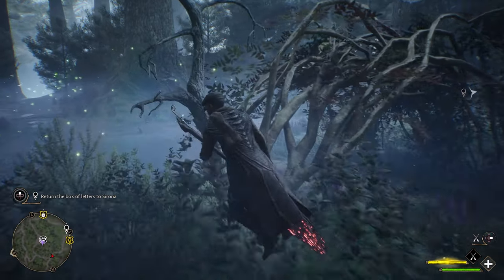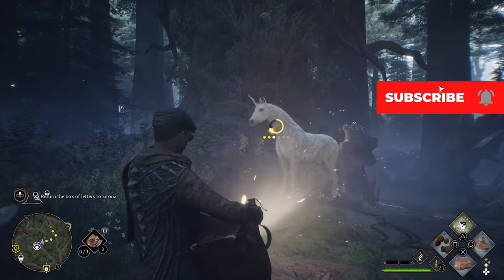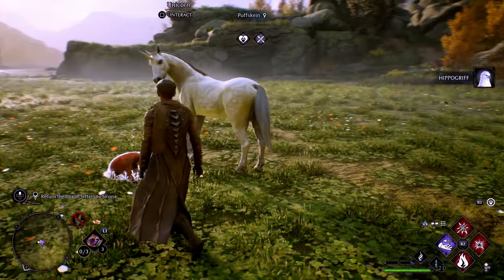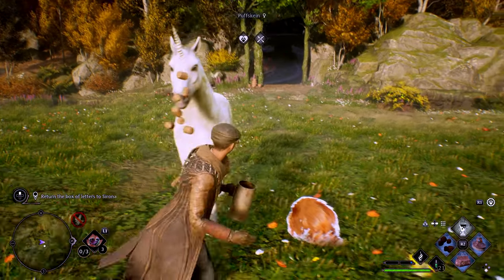🦄Hogwarts Legacy Unicorn Location